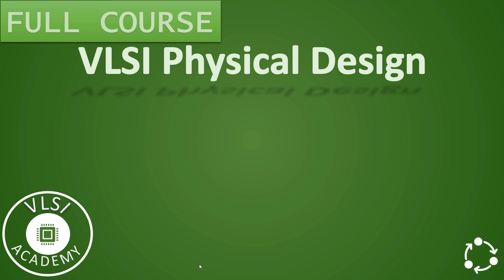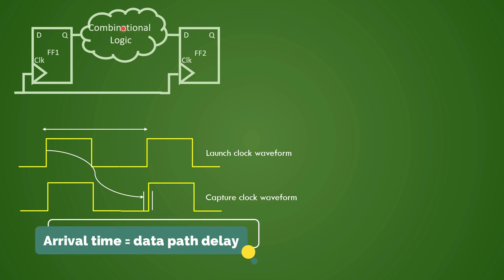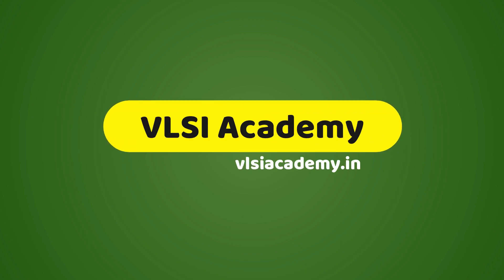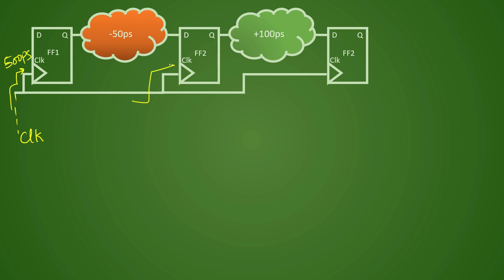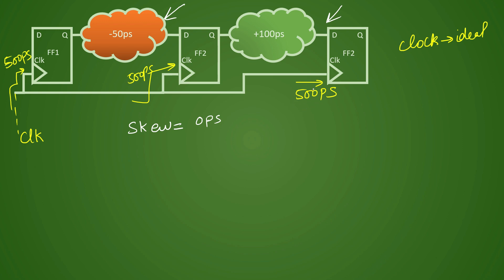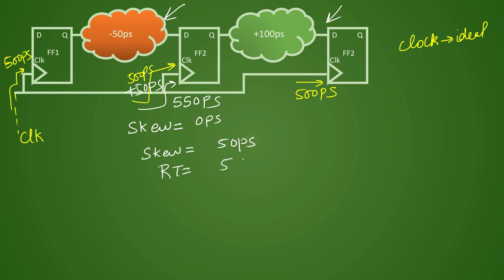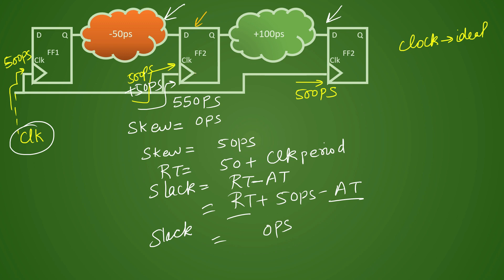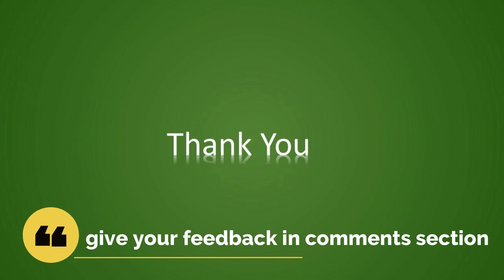PD Lec 46 - Useful Skew | Timing Fixes in placement | VLSI | Physical Design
This is a 46th video on physical design series and mainly related to placement of std cells. In this video, we discuss the technique of useful skew related to timing fixes in placement stage.